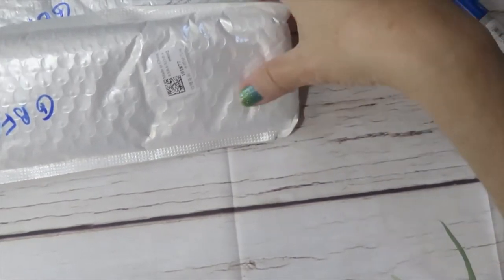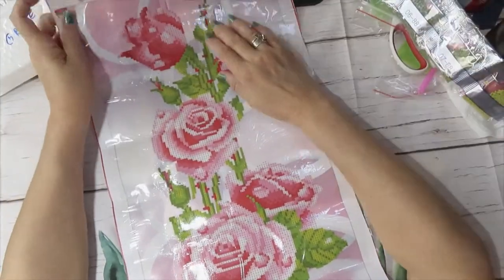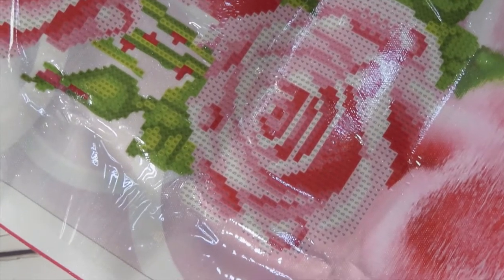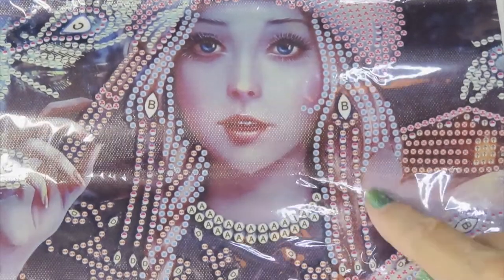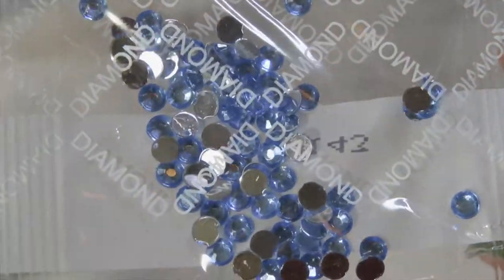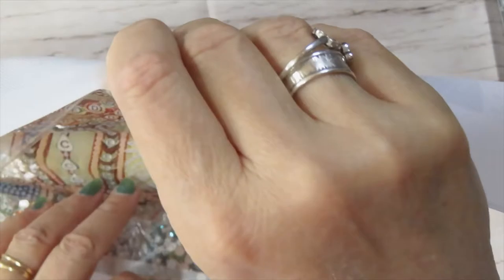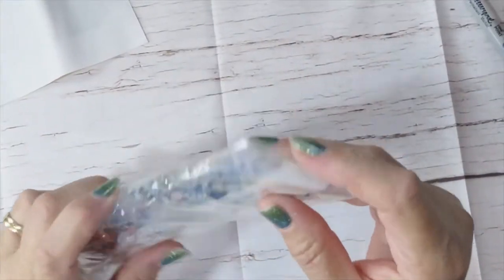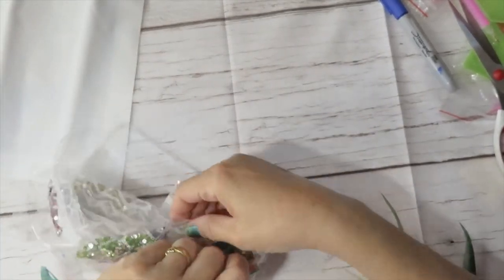GBFKE July Haul Part 2 - Gorgeous girls and flowers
Gorgeous girls and flowers, plus yeah, still singing red, red wine 😂

Websites for diamond paintings: (CS) indicates the website also  sells cross stitch

Websites for accessories for diamond painting: This websites are small business from veterans or family.
(for sparklers, ab drills in round and squares plus other goodies)
(for drill trays and other organization accessories)